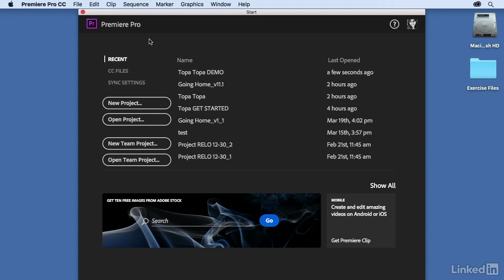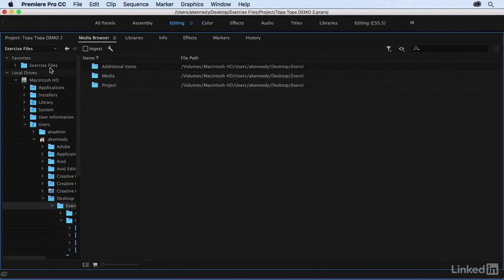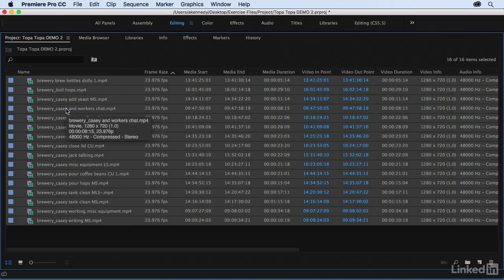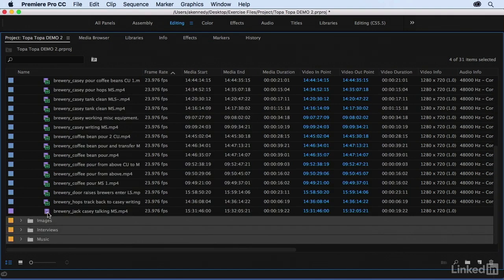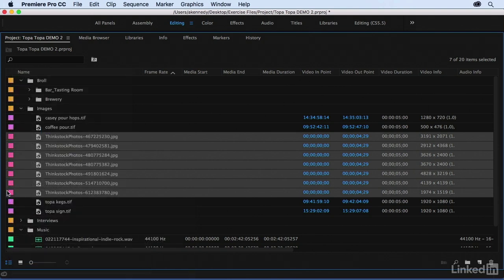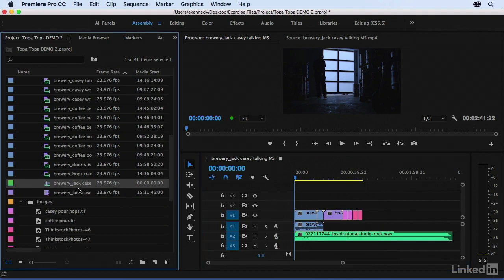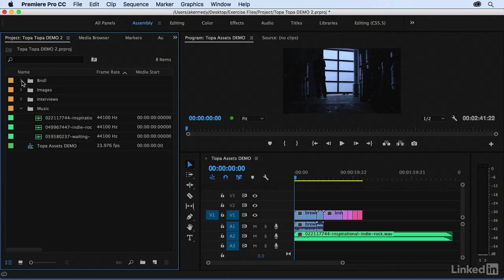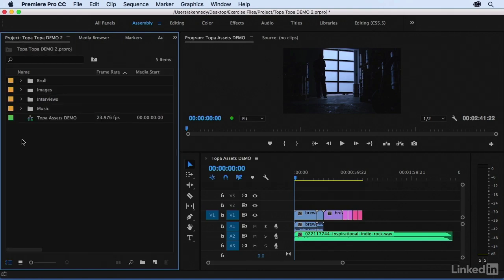009 Starting from scratch - importing media from the media browser [Premiere Pro CC 2017]- Lynda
This the 4th video of the Adobe Premiere Pro CC 2017 Essential Training The Basics from Lynda.com. Here we talk about the notion of post-production and some major tools.